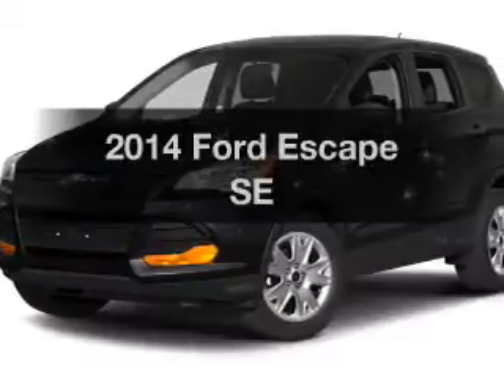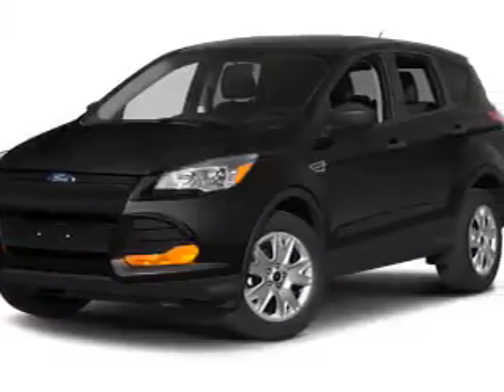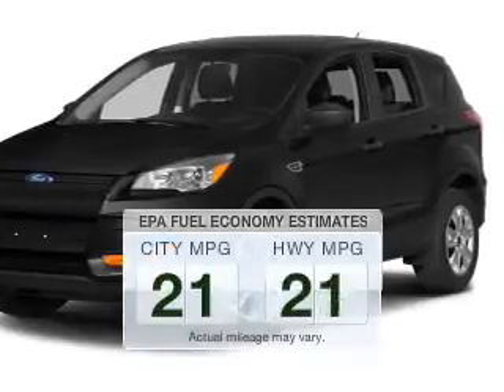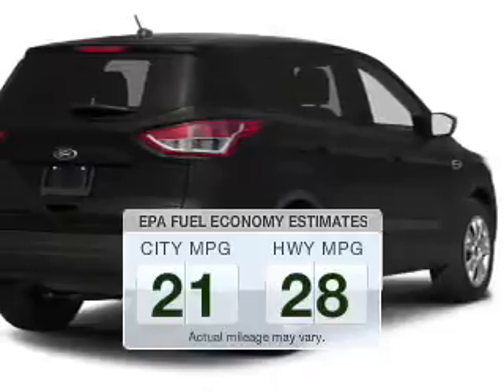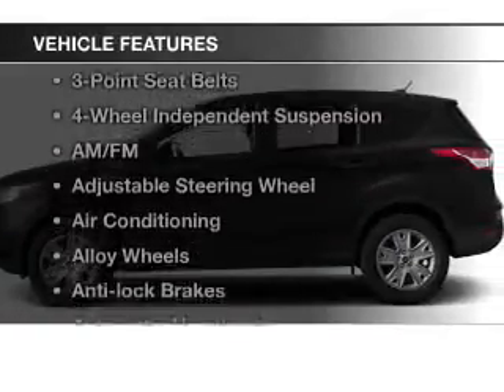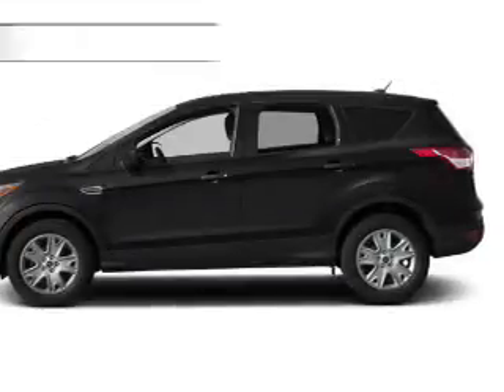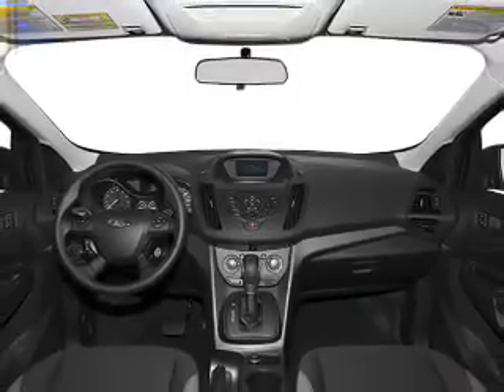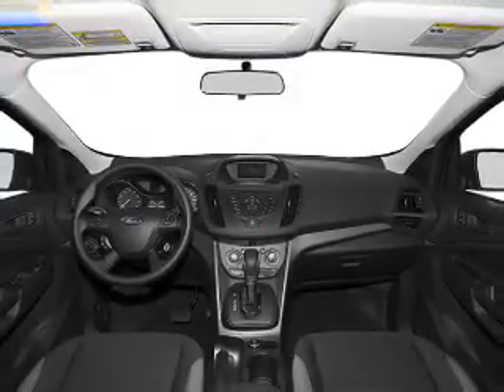2014 Ford Escape - Cicero NY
Year: 2014
Make: Ford
Model: Escape
Trim: SE
Engine: 2.0 L, 4 cylinder
Transmission:
Color: Silver
Mileage: 26934
Address:
5885 E Circle Dr